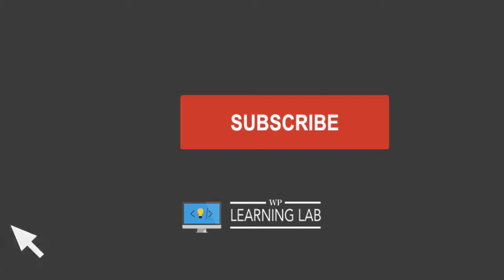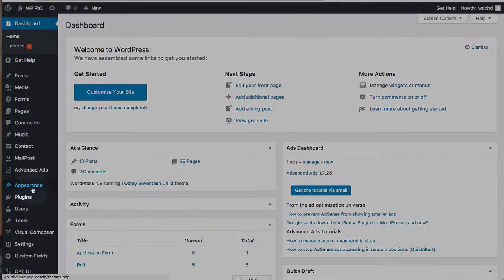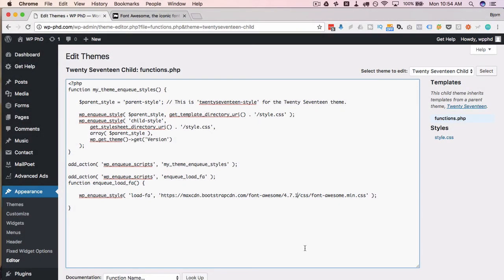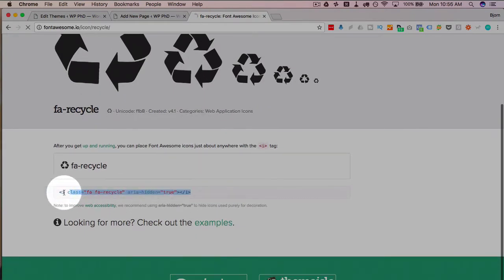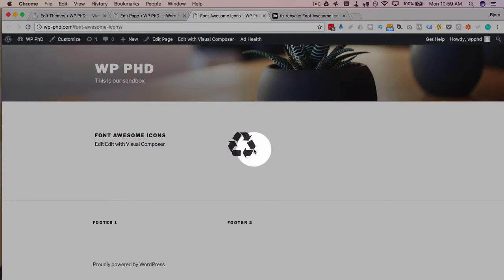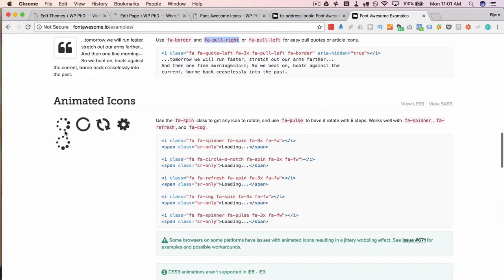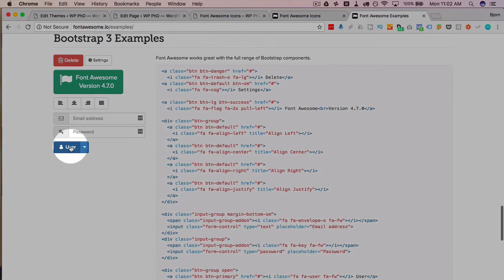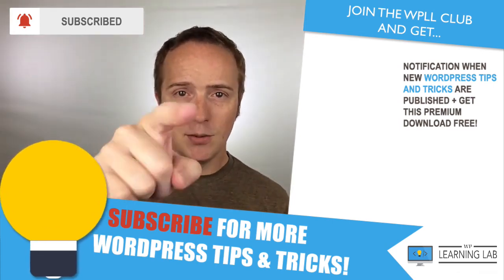Add Font Awesome Icons To WordPress Manually Via The Functions.php File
The best way to add font awesome icons to your WP site without a plugin is by adding a code snippet inside your theme's functions.php file. It is safest to do this inside a child theme, which I'll get into in a minute.

Why Create A Child Theme

When you make changes to your theme's template files your changes can be overwritten when the theme is updated. Depending on your theme it may be updated every few months.

When you create a child theme, the changes you make are not overwritten by parent theme updates.  You may find the parent theme updates alter your child theme's appearance because the developer may update files that you modified in your child theme.  So you may have to make adjustments when the parent theme is updated, but that's pretty rare.

Now that you know the value of a child theme, if you want to create one I've created a step-by-step video tutorial for you (YouTube link)

Adding Font Awesome Code To Your Theme

Now, in your parent theme or child theme, whichever one you have, hover over to the appearance menu and click on editor as shown on the screenshot below.

This will open a list of all the files in your theme. In my example, I'm using a child theme that contains two files, the functions.php file and the style.css file. We'll deal with the functions file first.

Go to the functions file and paste in this code as shown in the screenshot below:

What this code does is enqueue (or add) the Font Awesome stylesheet to the website header.

If you look closely at the code you copied and pasted, you can see that it's for Font Awesome version 4.7. That's the most recent version as of this writing and version 5.0 is coming soon.

When there are updates to Font Awesome and you want the new icons you'll need to update this code.

For example, if version 4.7.1 comes out, you will need change 4.7.0 to 4.7.1 in the URL you copied and pasted. This will load the new font awesome icons. Manually updating like this is a drawback, but you can solve it by using the Font Awesome plugin.

Using Font Awesome Icons

Now that you have the code added to your site, the next step is to add the font awesome icons. To do so head over the Font Awesome

Find the Icon You Need

Once you're on the font awesome site, you'll need to find the code for the icon you want on your site. Find the icons menu and click on All Icons.

There are 675 of them as of this writing. Pick the one you want. For the purpose of this tutorial, I picked out the recycle icon because today is recycling day in my neighbourhood.